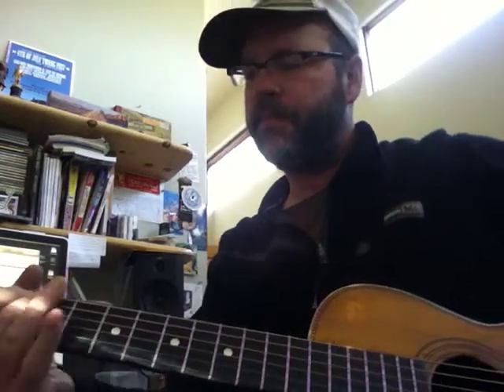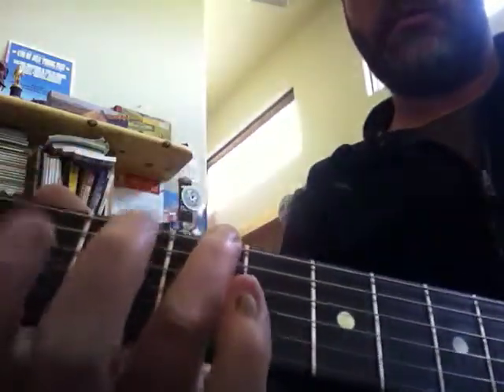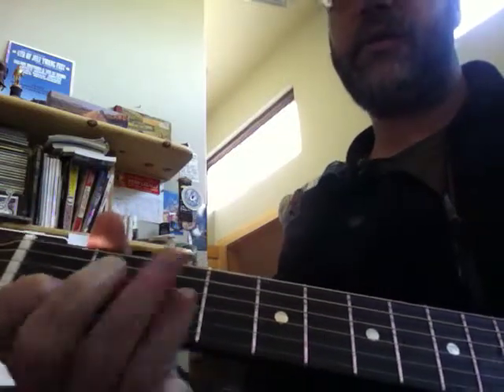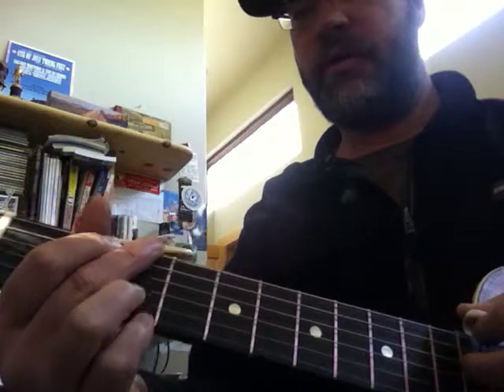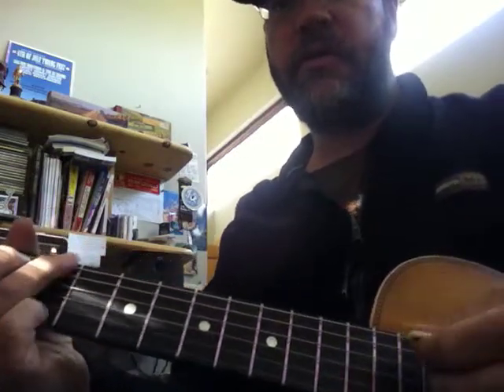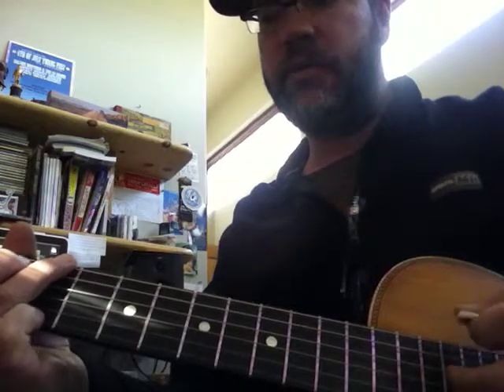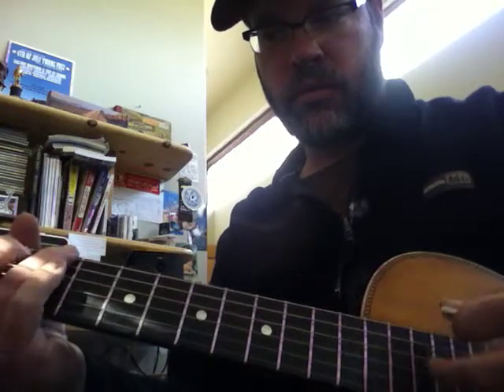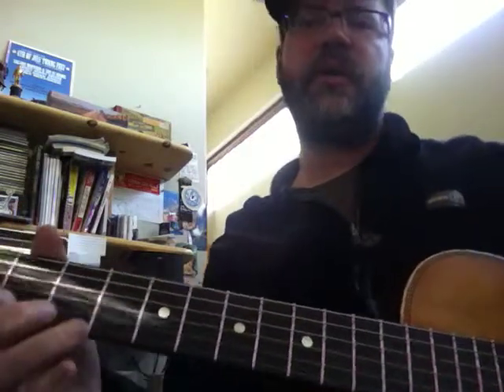Jason G run and C--licks-pick direction